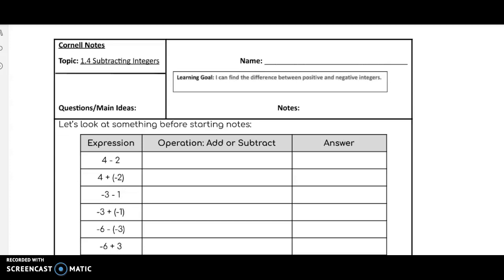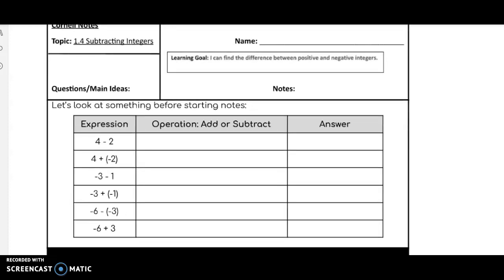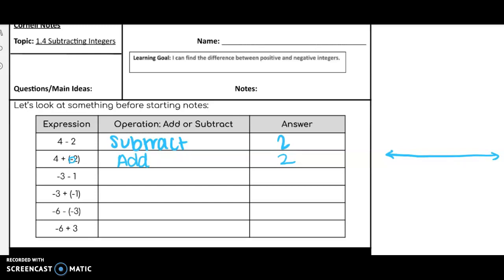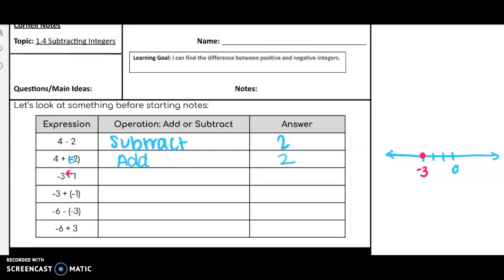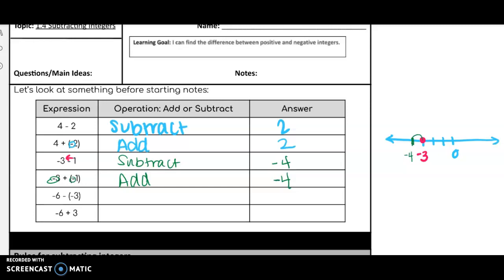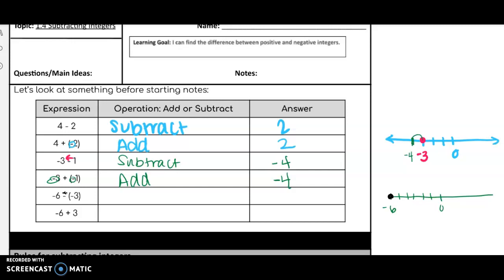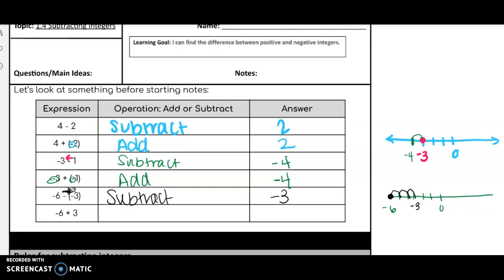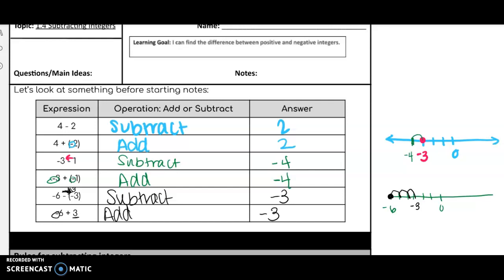1.4 Warm up